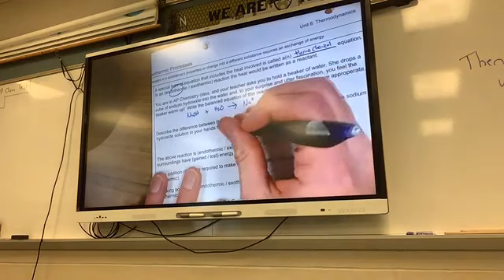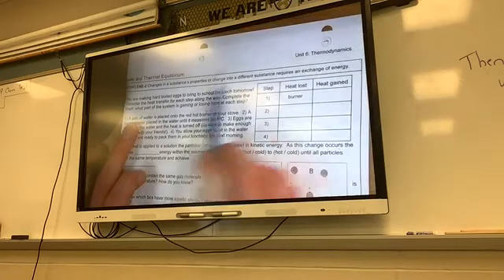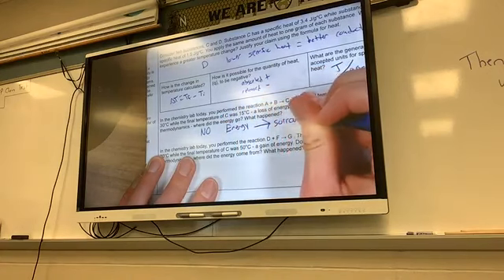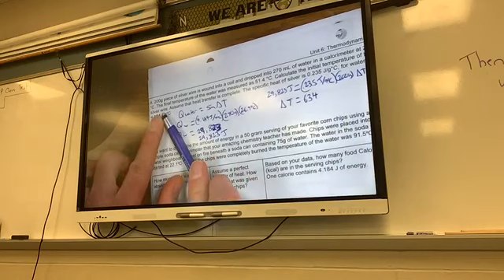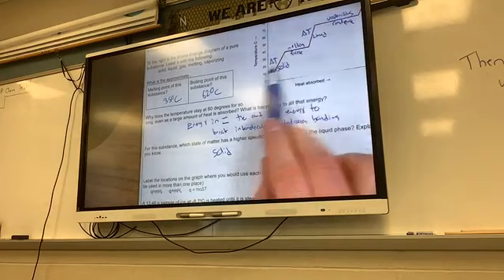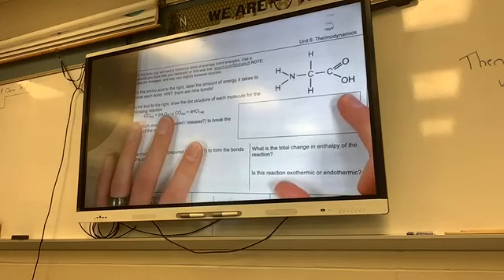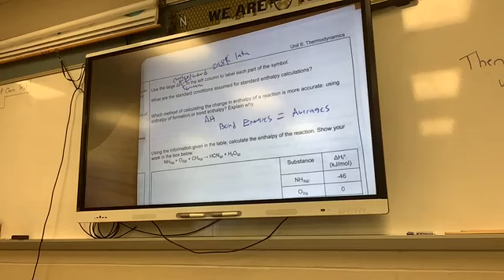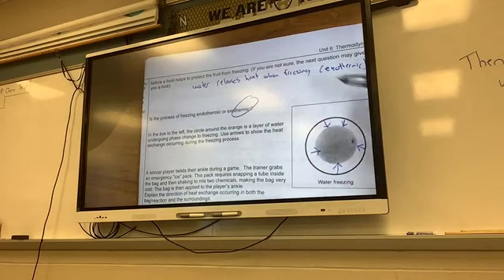Unit 6 Complete Video